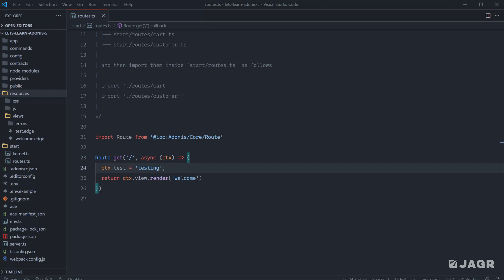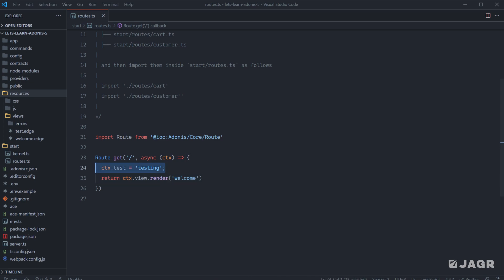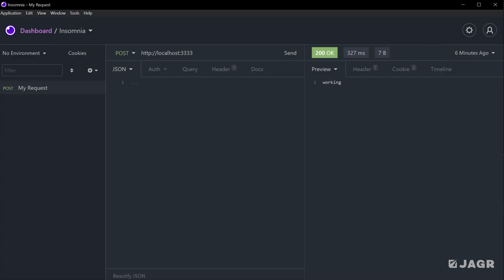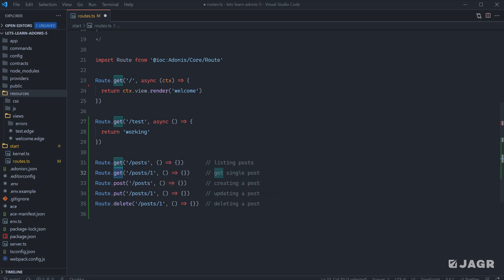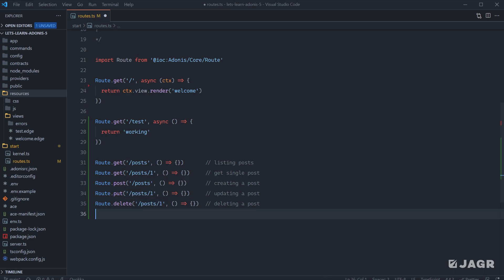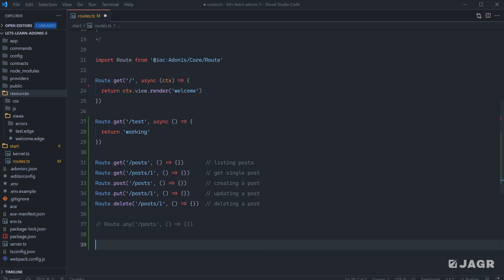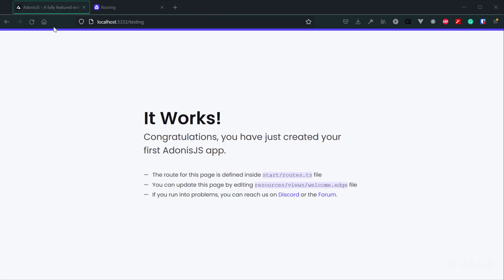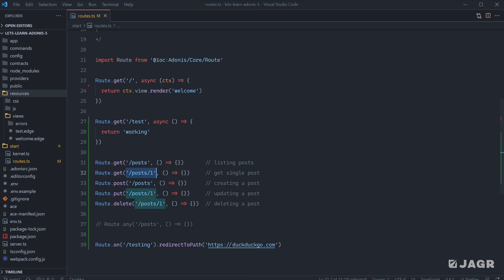Let's Learn AdonisJS 5: Ep 2.0 - Introduction to Routing in AdonisJS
We'll learn how to define routes in Adonis using the Route module. We'll cover defining routes for specific HTTP Methods (like GET, POST, PUT/PATCH, and DELETE), Caveats, and Brisk Routes.

Timestamps:
00:00 - Introduction
00:26 - Route Definition Structure
01:56 - Route HTTP Methods
03:40 - Any HTTP Method
03:58 - Duplicate Route Definitions
04:24 - Brisk Routes
05:50 - Next Up